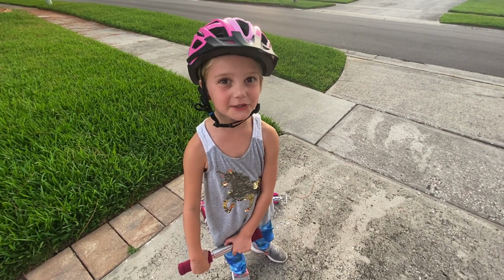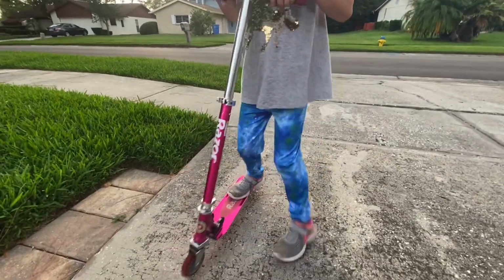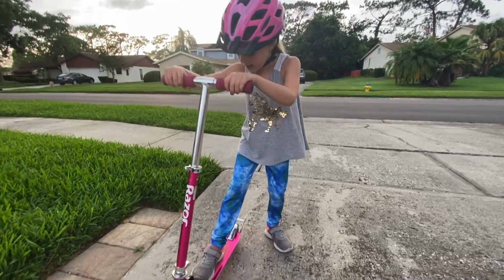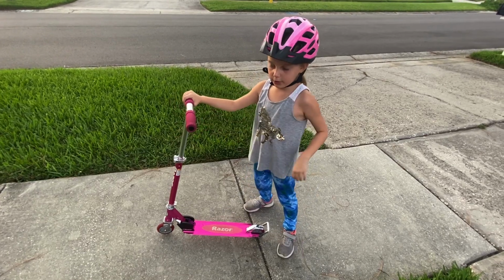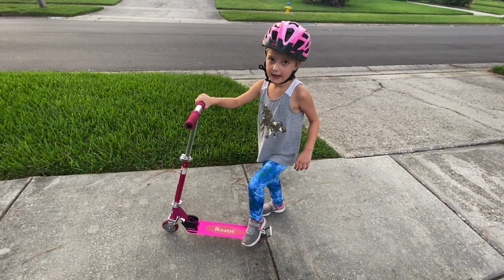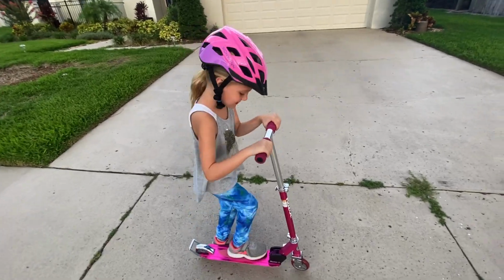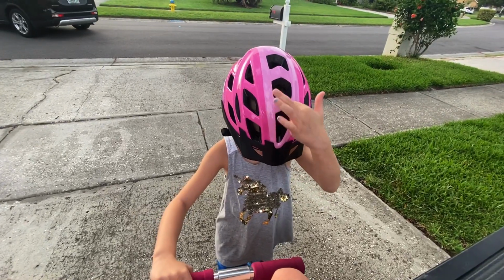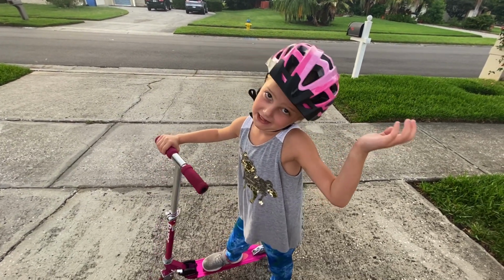How To Ride A Scooter | Razer Scooter Review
Fallyn loves the scooter she got for Christmas and finally got the hang of it!